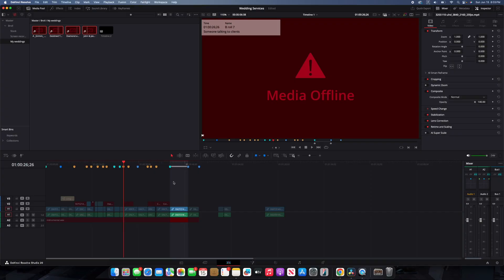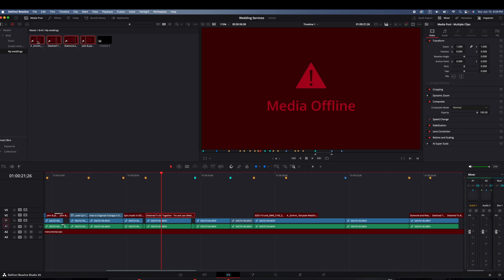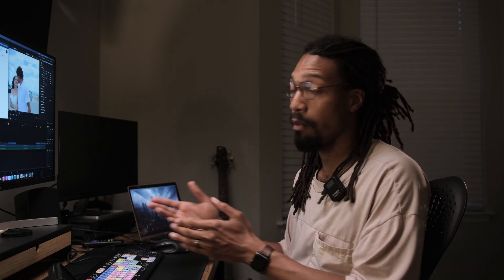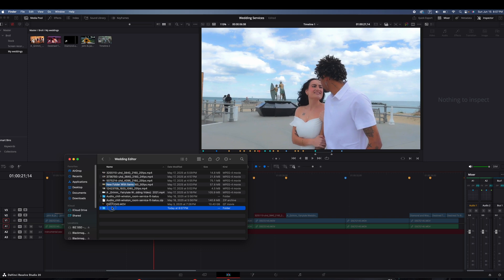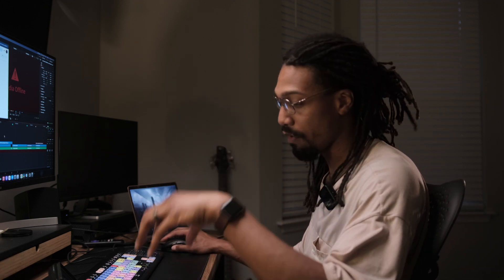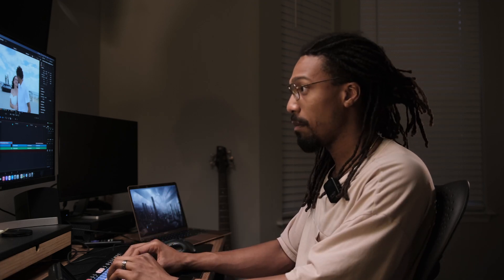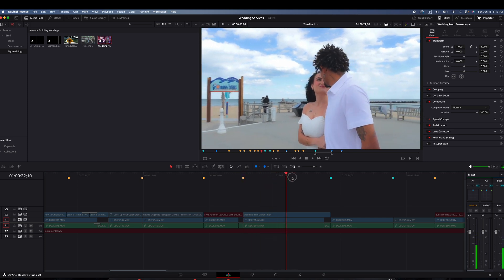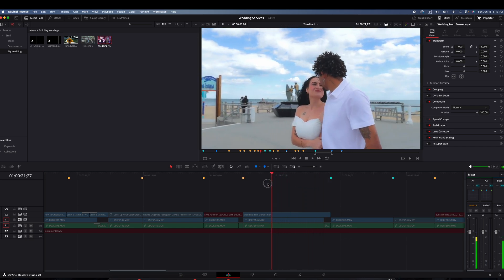If Your Media Is Offline In Davinci Resolve 20 Do This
Step by step tutorial for relinking offline media in Davinci Resolve 20.

00:00 - Intro
00:26 - How to relink media in your media pool in davinci resolve
02:06 - Reasons why your media could be off line
05:11 - Relink media with high resolution proxy media in Davinci Resolve
08:56 - Outro